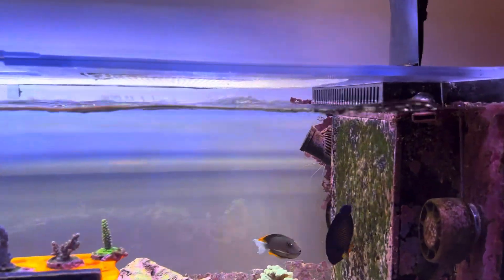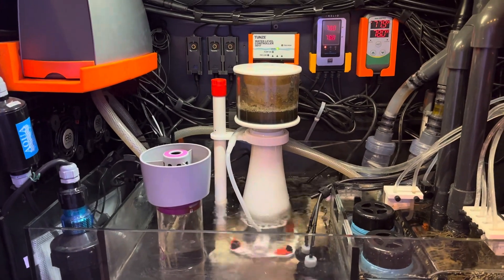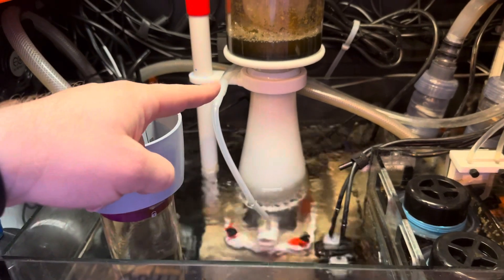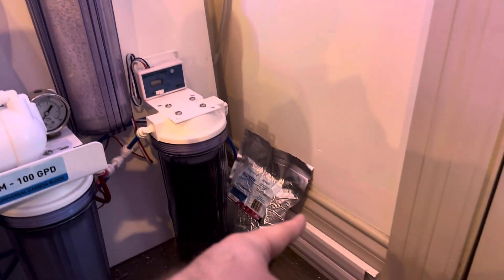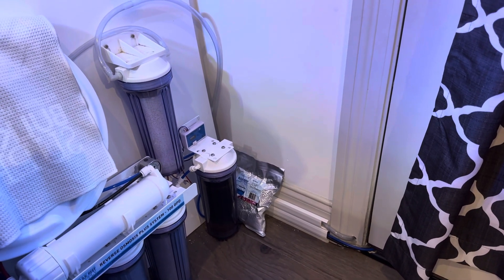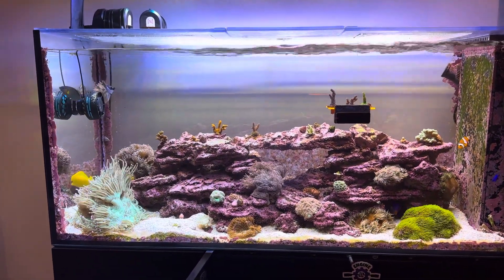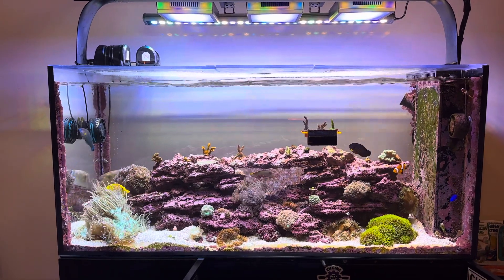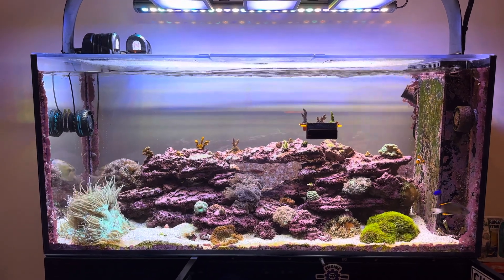Explained: Ways To Raise Your Reef Tank pH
This video covers some options for raising the pH of a reef tank, especially one enclosed inside a “windows-shut” house or apartment for much of the year.